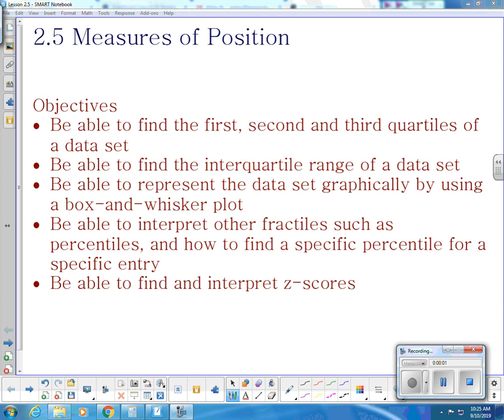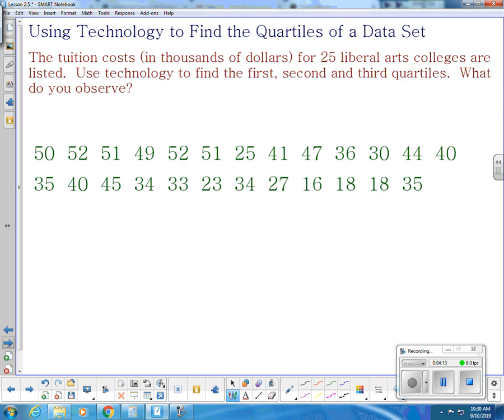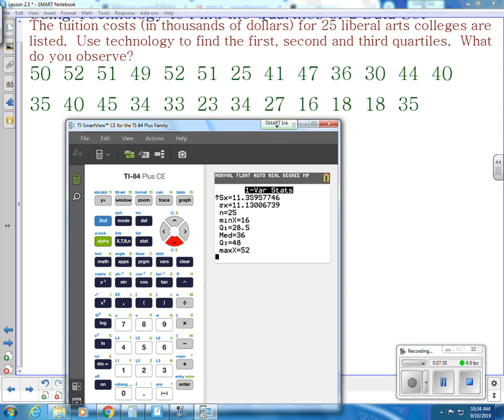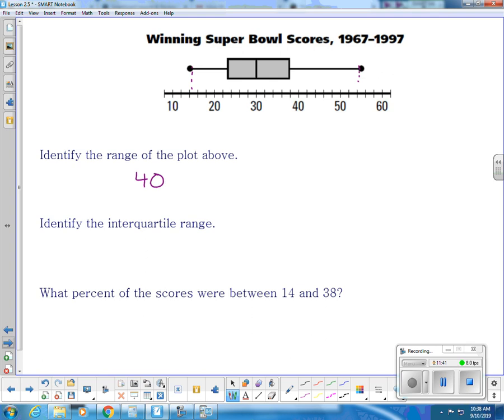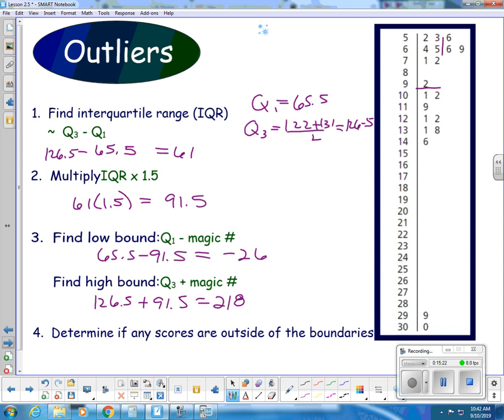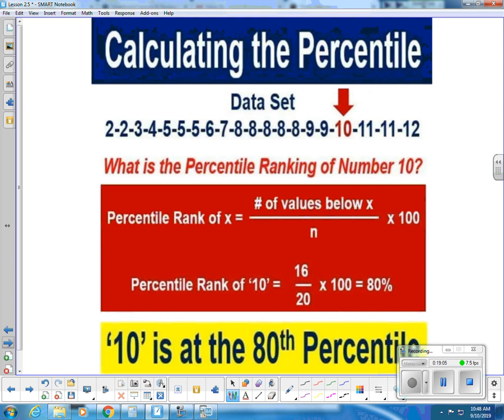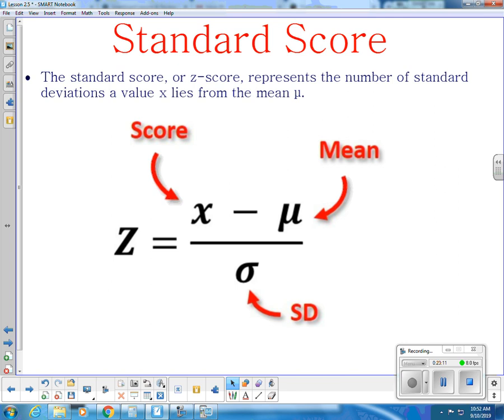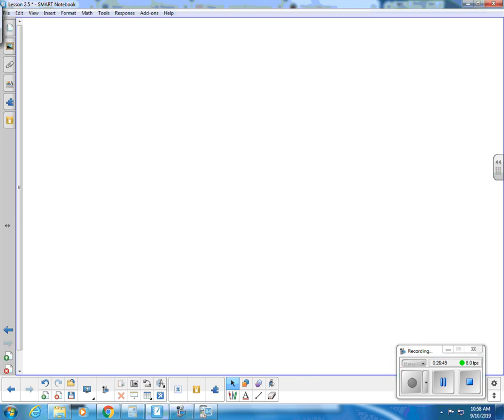Measures of Position